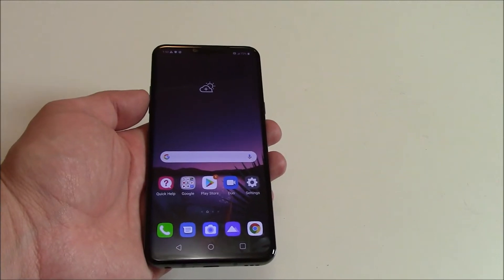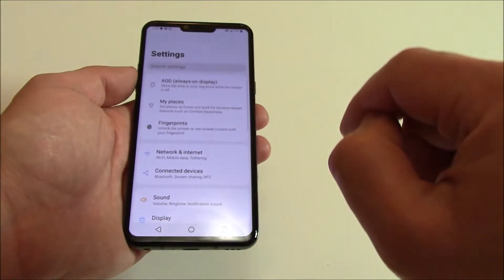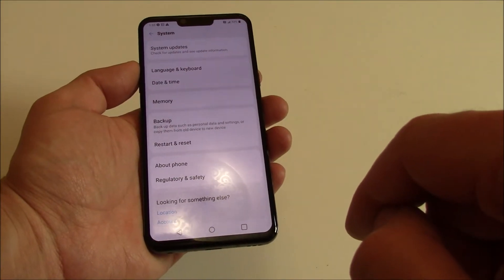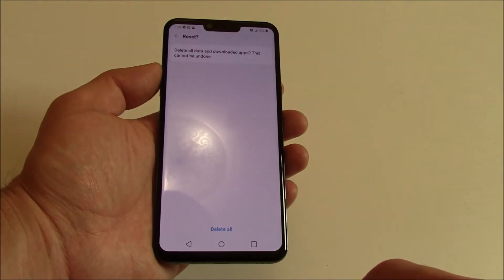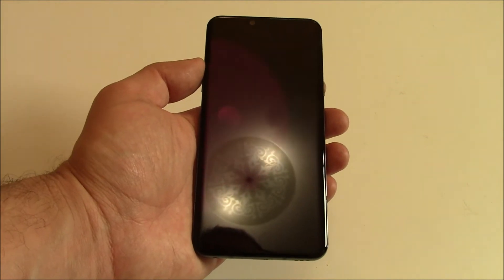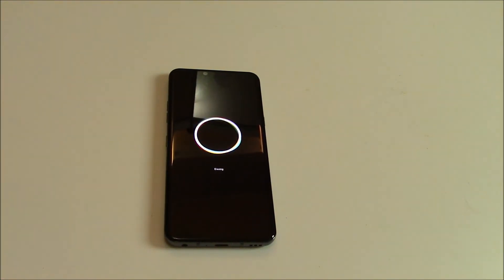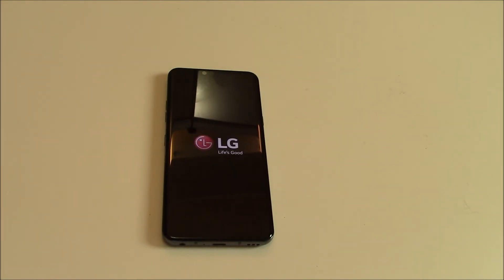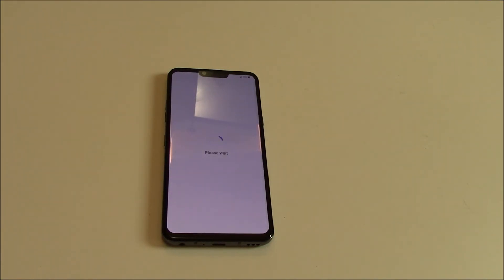How To Restore An LG G8 ThinQ Smartphone To Factory Settings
Data wipe / restore to factory settings tutorial for the LG G8 ThinQ Smartphone